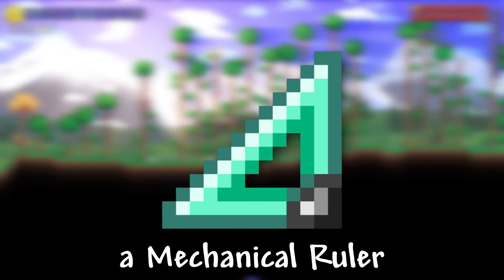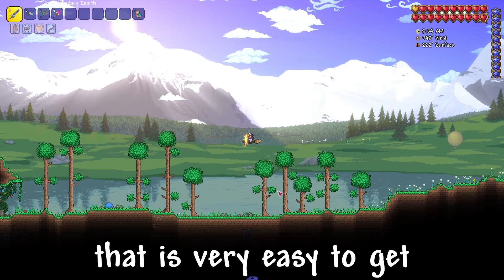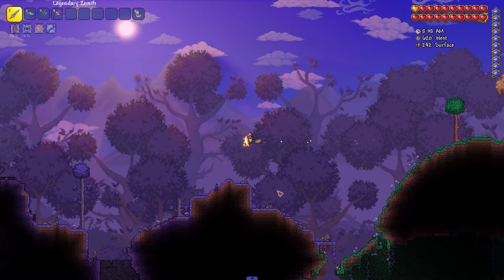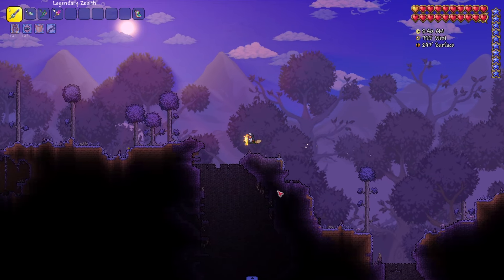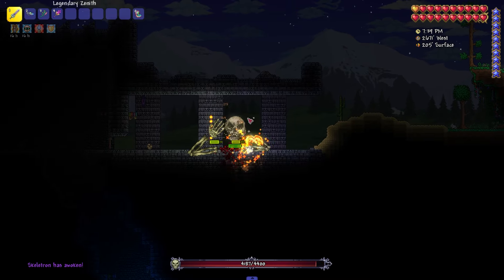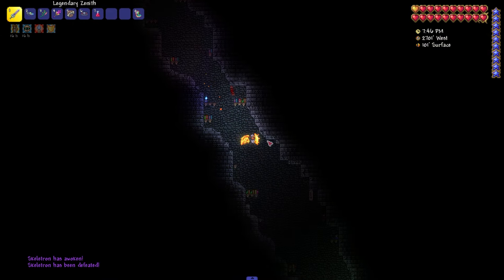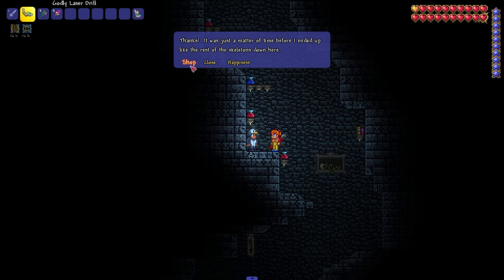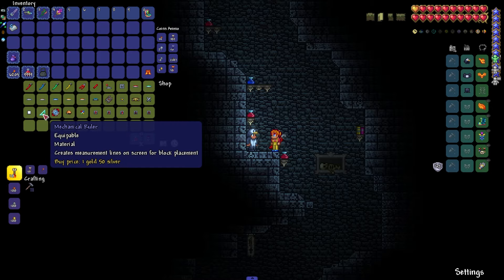How to Get Mechanical Ruler in Terraria | Mechanical Ruler Terraria Guide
I'll show you how to get a Mechanical Ruler in the terraria.
This is an accessory that is very easy to get.
It is needed to create The Grand Design.
This is a useful accessory for those who often build something.
So let's get it.
First, we need to find the dungeon.
And here it is.
Now we wait for the night.
After that, talk to the NPC and kill the boss that appears.
Next, go down to the dungeon and look for NPCs in it.
And here is this NPC.
Yes, it's the Mechanic we need.
We free her and enter into a trade with her.
And as you can see, she sells what we've been going for all this way.
And this is what Mechanical Ruler looks like in action.